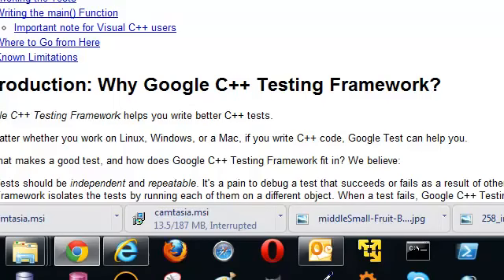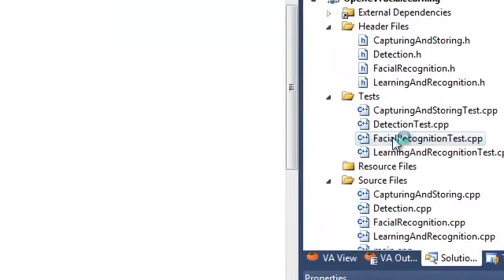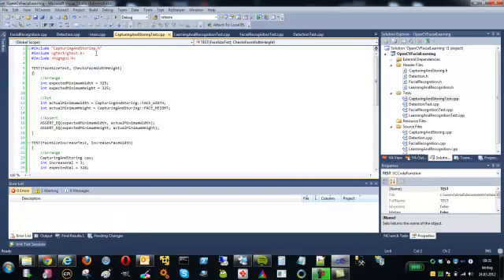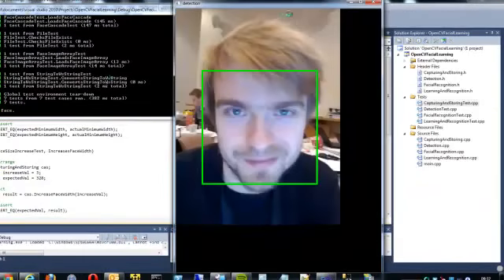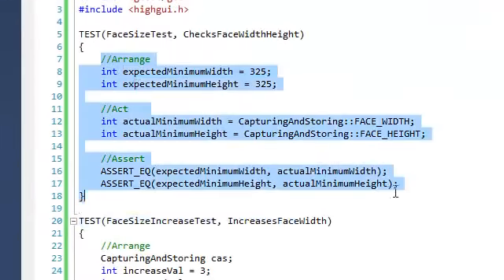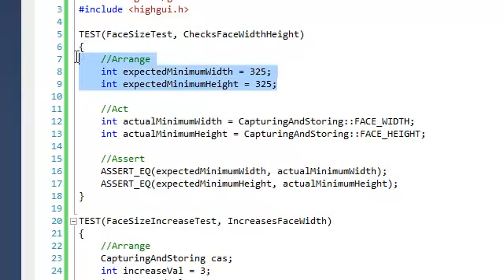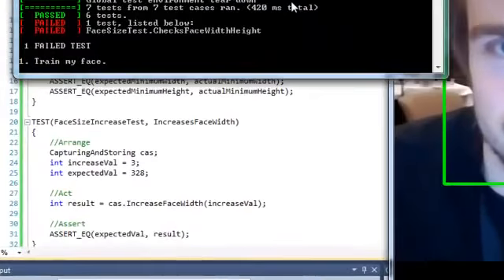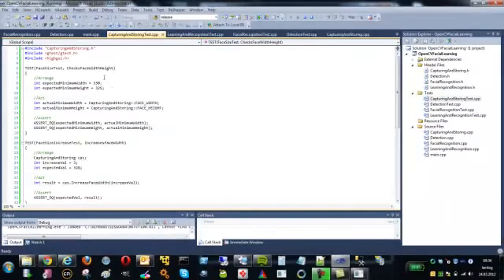SharePointLess Submission 4 (TDD in C++)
TDD in C++ using the Google Testing Framework. Pretty awesome stuff when you want to write some dependable lower level code!